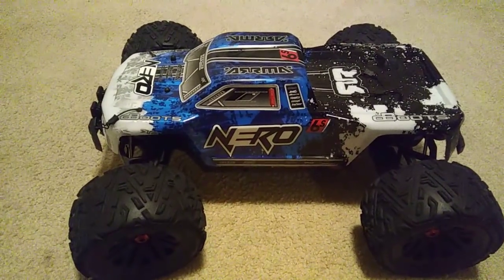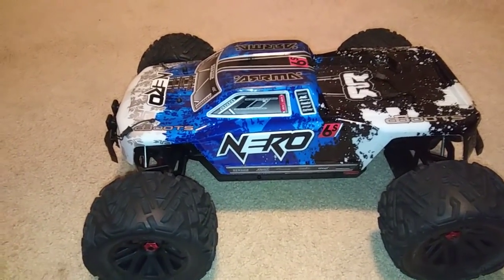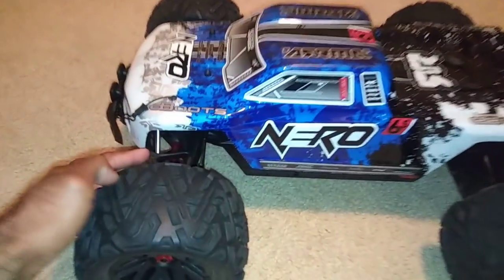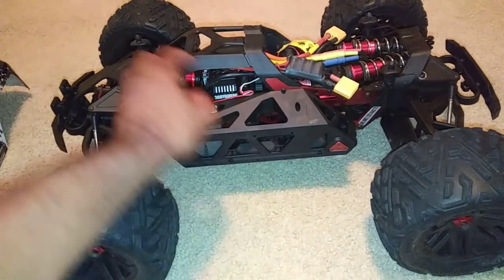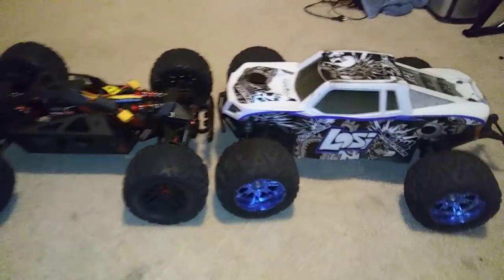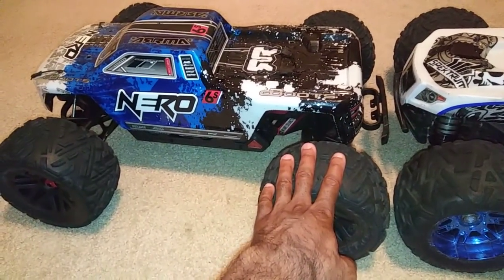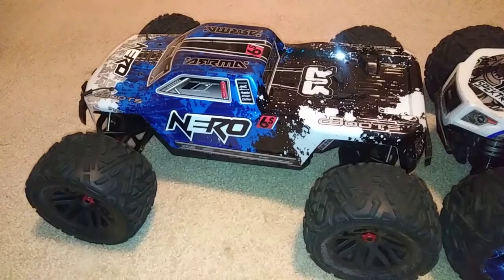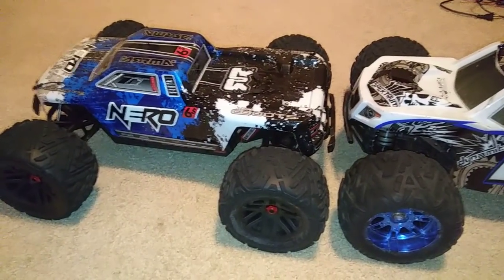Yes! Got me an Arrma Nero!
Don't forget.